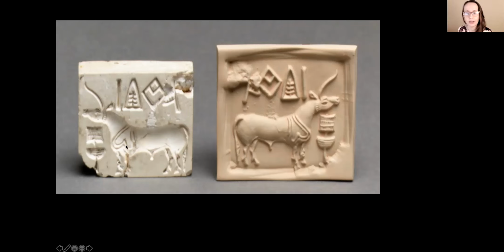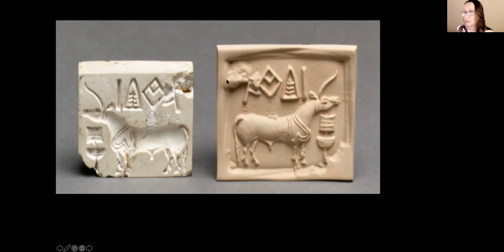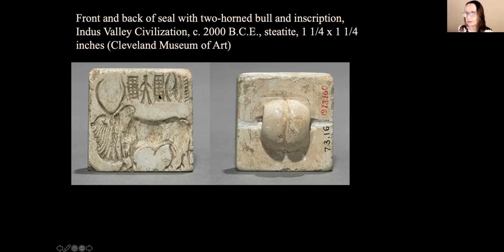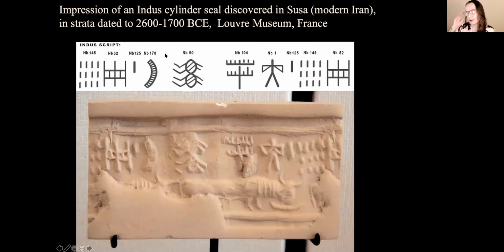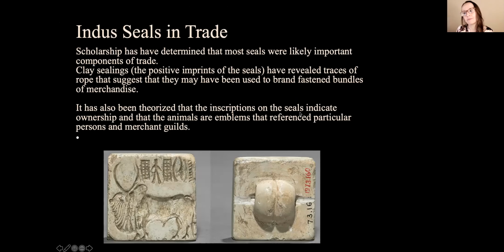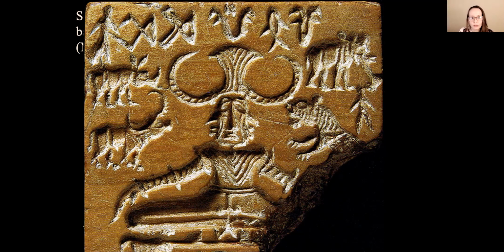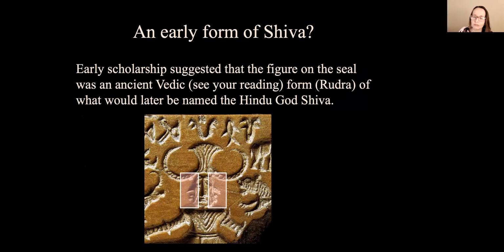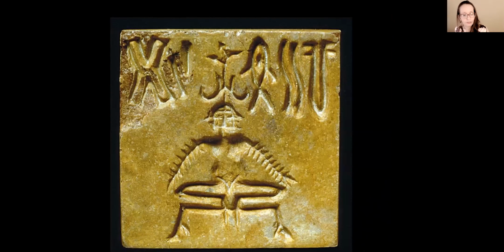Humanities 116: Arts of Asia -- Indus Valley Civilization Part 2